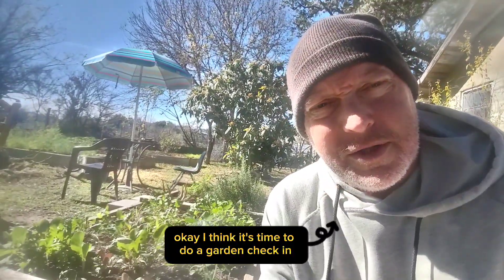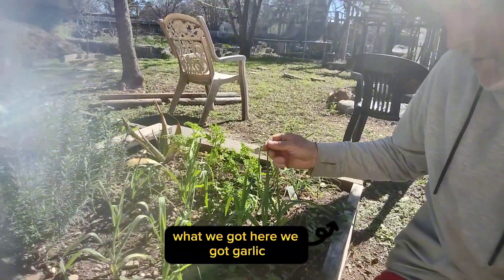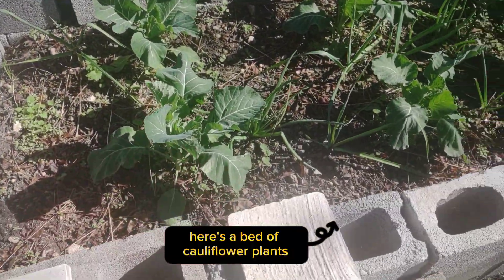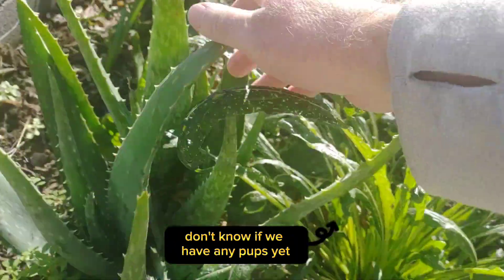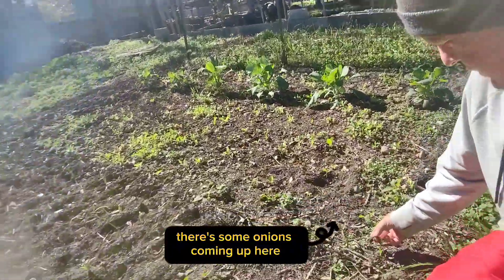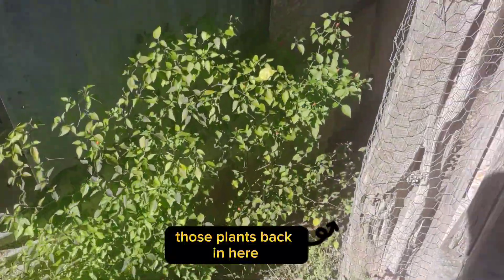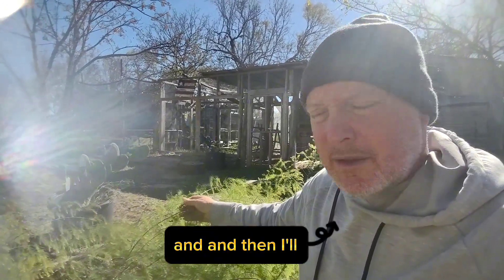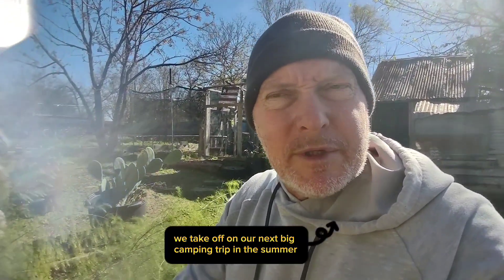How is the Garden Doing? 😍 (Amazing Progress)